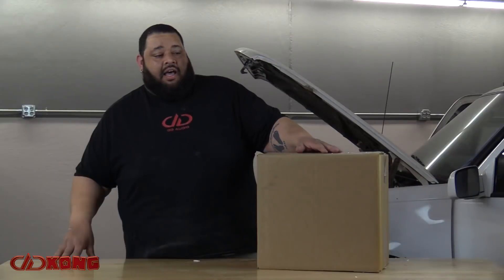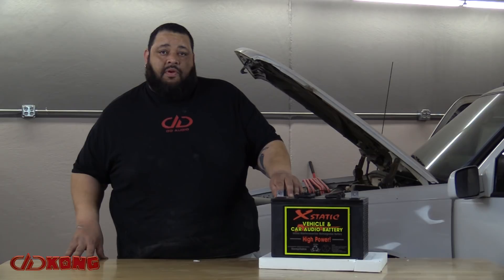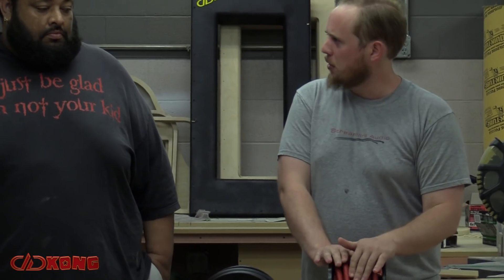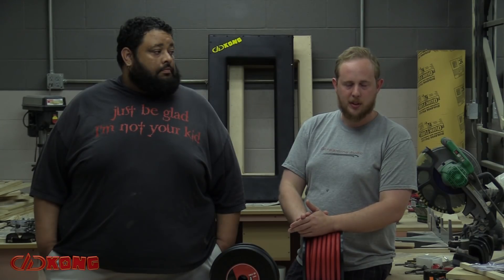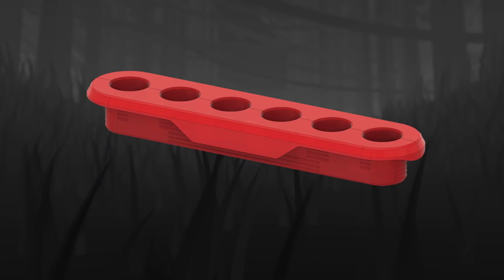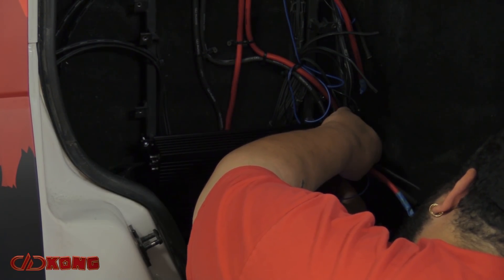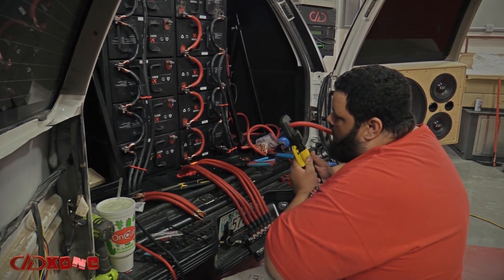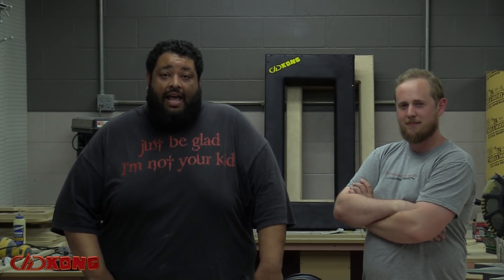DDKONG Episode 2: Batteries and Wiring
The DDKONG Web Series Episode 1: Batteries and Wiring
See just how how much 0-gauge Z-wire and Xstatic BATCAP 4000 batteries were crammed into the DDKONG!